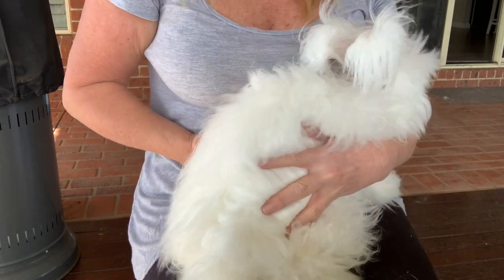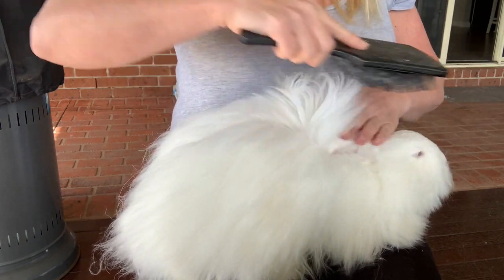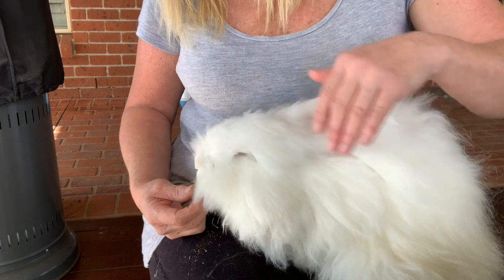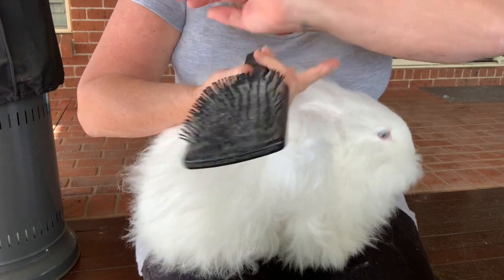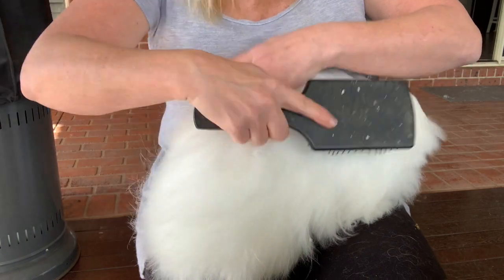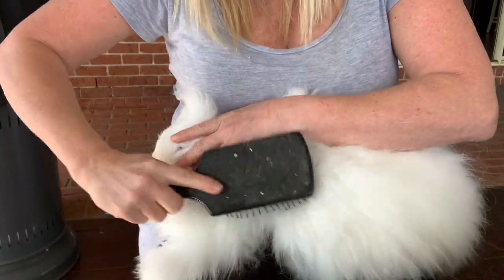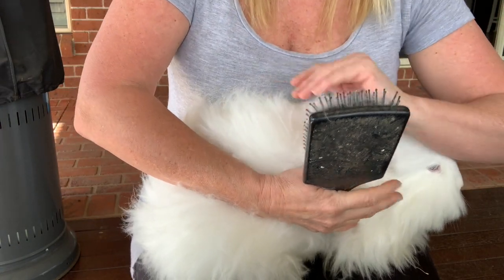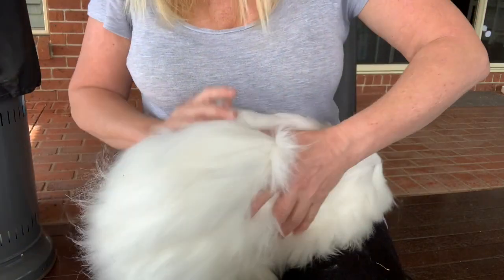HOW TO GROOM A LONG HAIRED BUNNY WHO NIPS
therabbitsanctuary rabbit bunnies angora howto groom a long haired bunny who nips or bites when being brushed

Content Creator: Bridget Parker